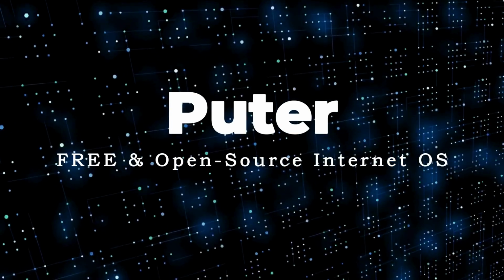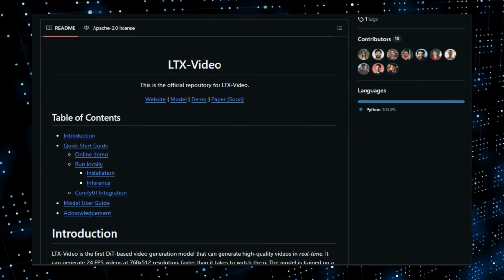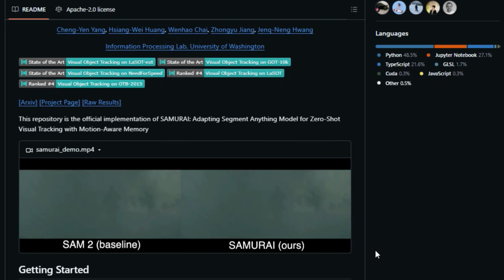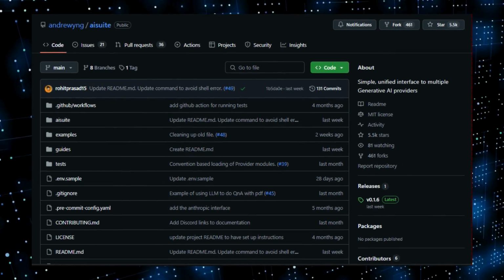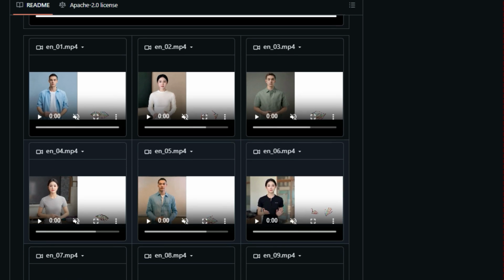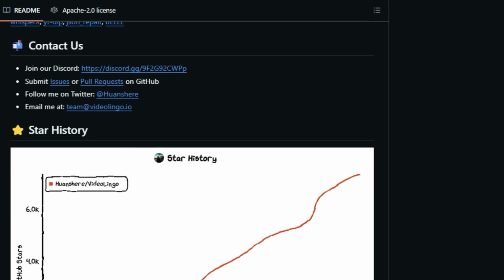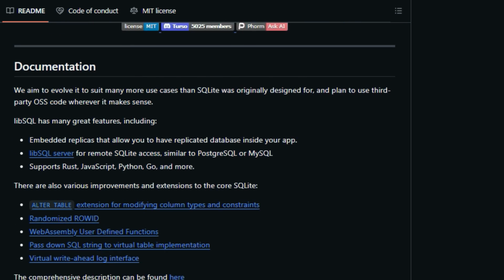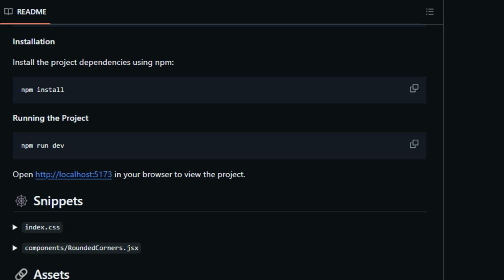Top Trending Open-Source Github Projects This Week! #107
"🚀This week, we're exploring some of the hottest open source projects trending on Github. From AI-powered video translation to real-time video generation and a revolutionary "Web OS," these projects are pushing the boundaries of what's possible.  We'll take a closer look at projects like VideoLingo, LTX-Video, Puter, SAMURAI, and more, explaining how they work, their unique features, and their potential impact.  Whether you're a developer, tech enthusiast, or just curious about the latest innovations, this video is a must-watch!

📌 Timestamps :
00:00 - Intro Part
00:23 - Puter
02:21 - LTX-Video
04:18 - SAMURAI
06:07 - Podcastfy AI
07:44 - aisuite
09:33 - EchoMimicV2
11:18 - VideoLingo
13:00 - Ditto
14:37 - libSQL
16:10 - An Awwwards Winning Website